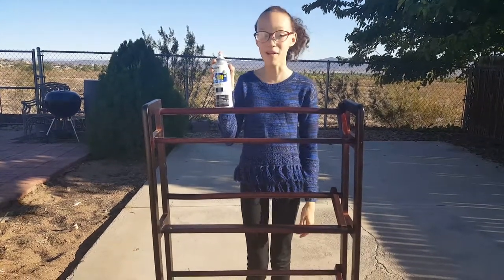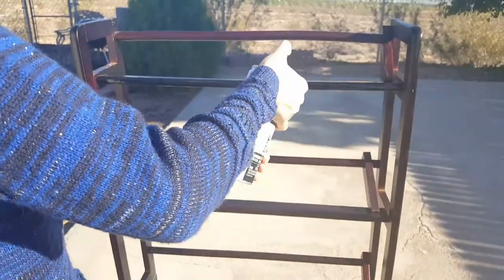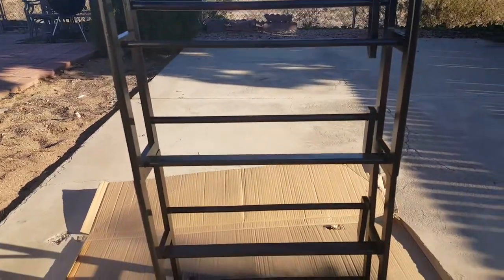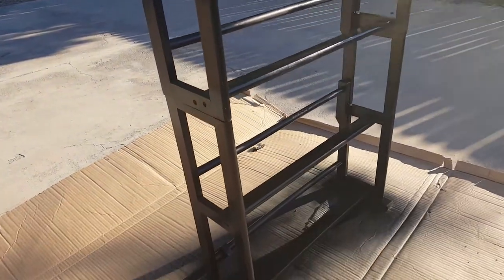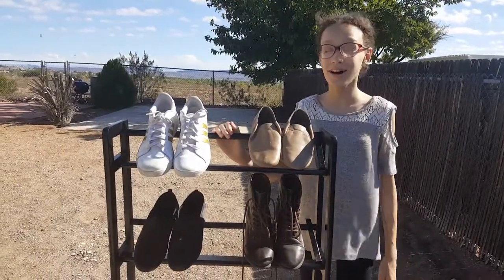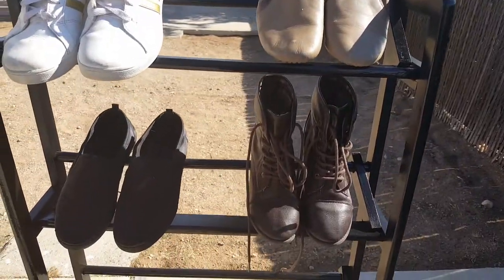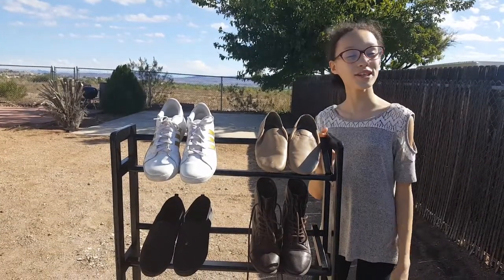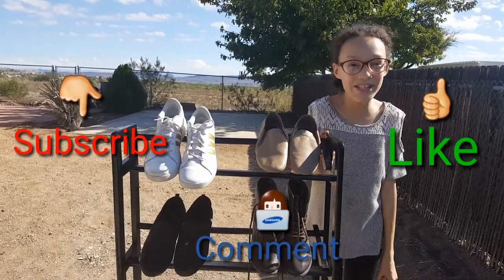Spray Painting An Old CD Rack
We Post every Friday, or at least try to.